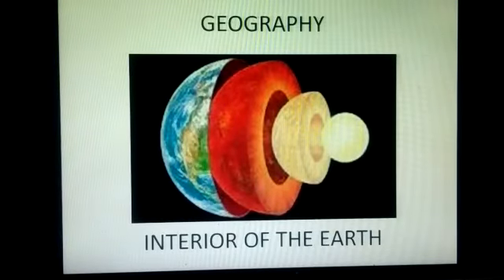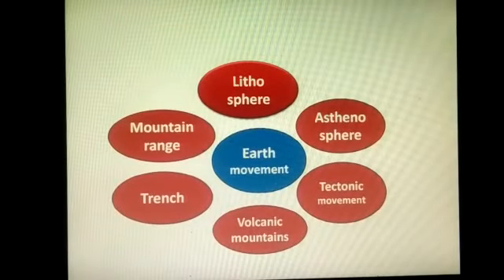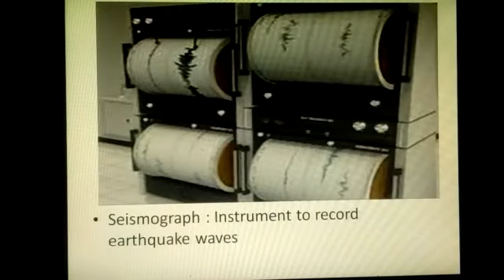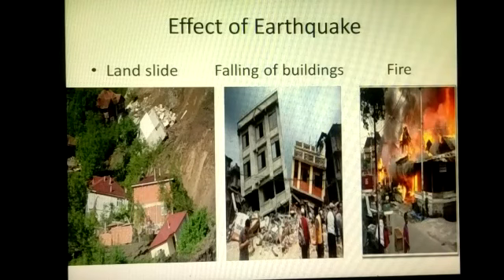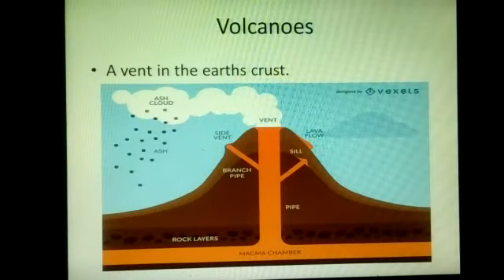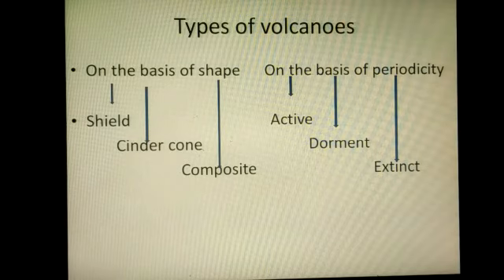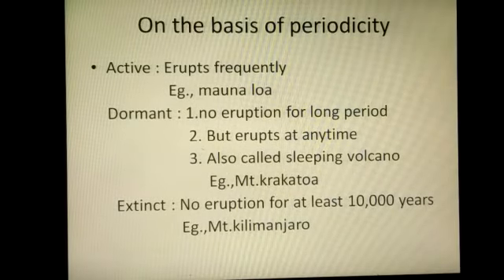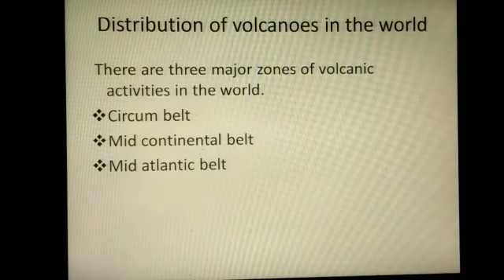CLASS 7 SOCIAL SCIENCE Mrs.P.KIRUTHIKA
TERM - 1 GEOGRAPHY - INTERIOR OF THE EARTH